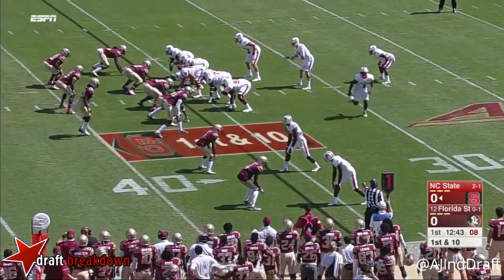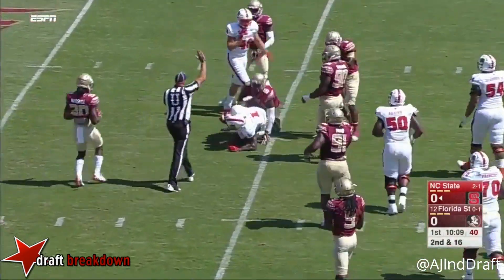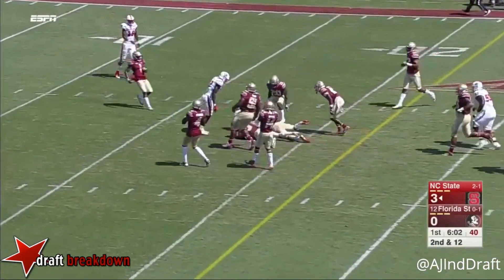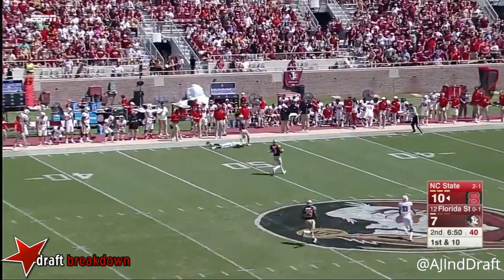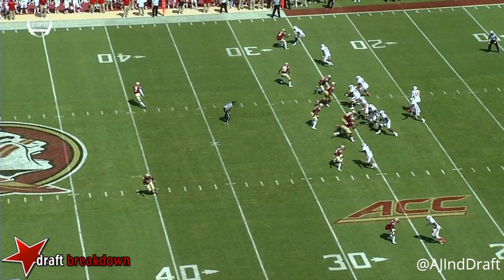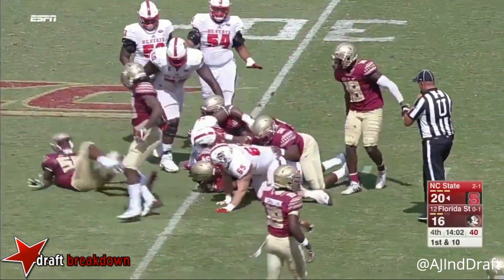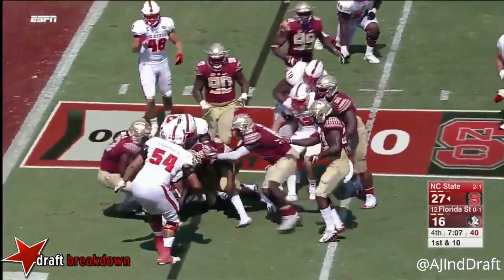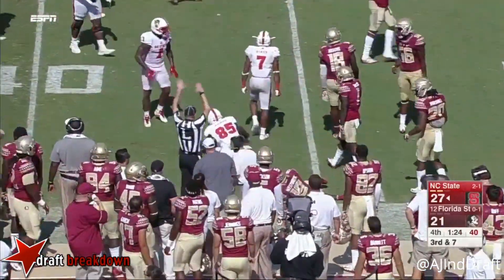Derrick Nnadi (Florida St DT) vs NC State - 2017